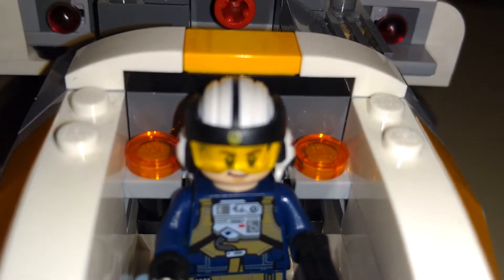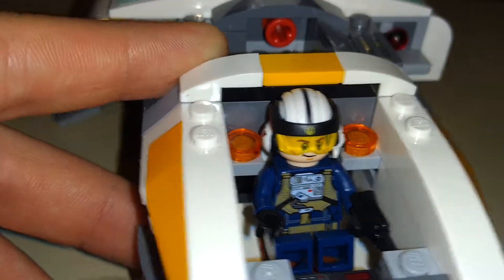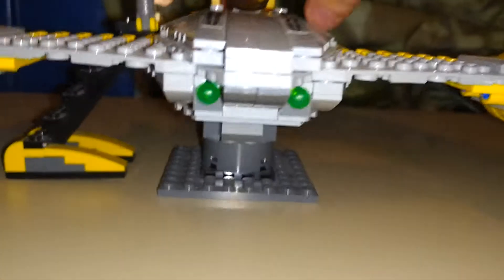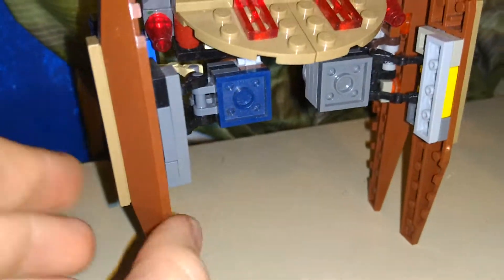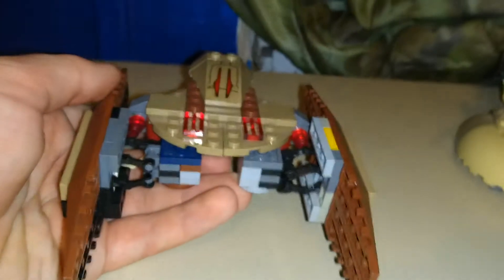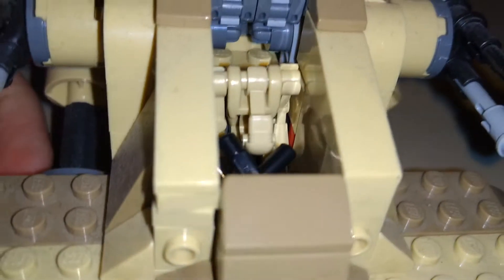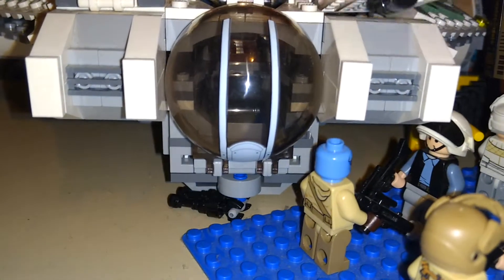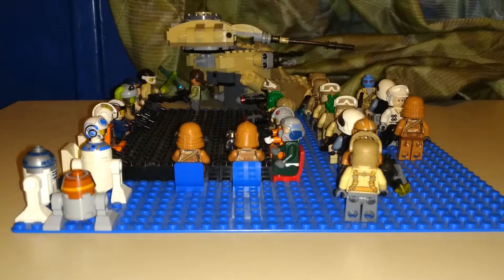Lego Star Wars MOC part 1b(rebel vehicles)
Next video will be the rebel base so I hope you all enjoy!